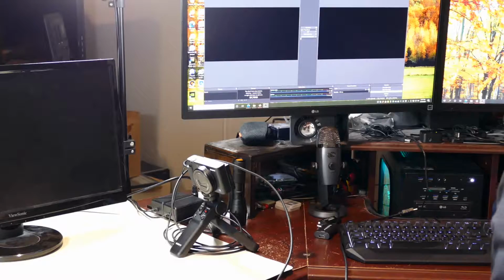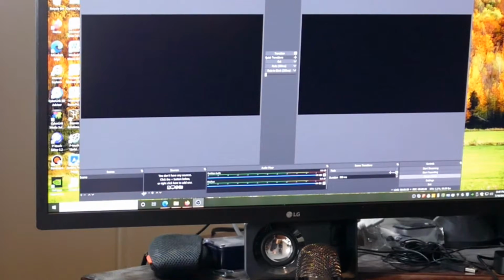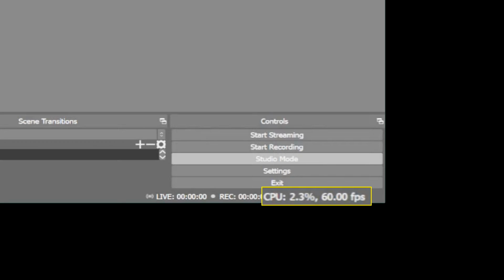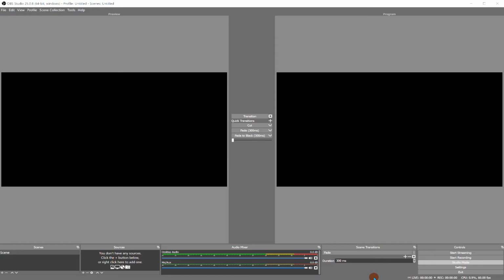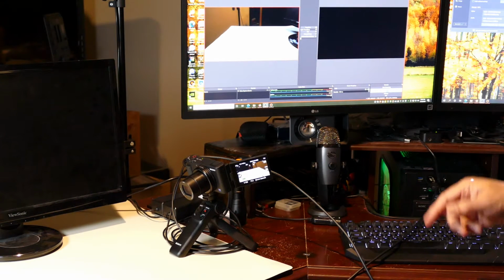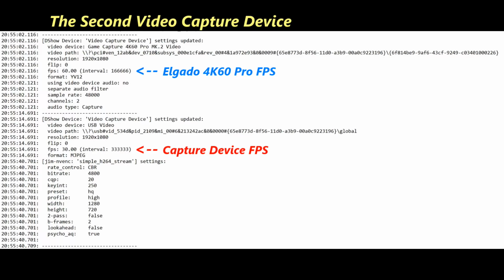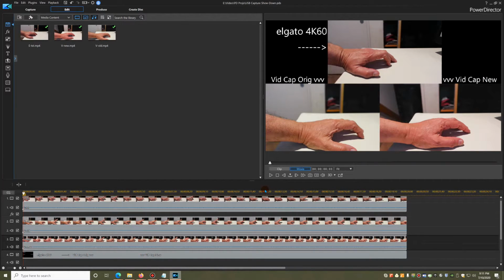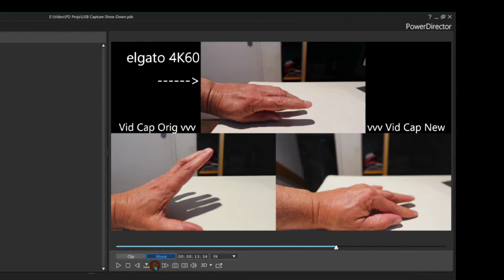CHEAP VIDEO CAPTURE DEVICES: PRICE / PERF TESTING - $15 device vs. $30 device, with Detailed Review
This video compares two of the recently available cheap Video Capture Devices to determine which one has the Best Price Performance. As a know reference, we use the Elgato 4k60 Pro (PCIe) to benchmark the results of this comparison.

    00:04 Introduction to the Comparison of Video Capture Devices
    02:16 Box Opening of a Second Unbranded HDMI to USB Capture cards
    03:33 Comparison Testing of Two Unbranded Video Capture Devices
    05:34 Using OBS to verify Frame Rate Output of Various Video Capture Devices
    07:45 Verifying Capture Device Frame Rate using the Open Broadcasting System (OBS) logs
    08:55 Using PowerDirector Video Editing software to  verify Capture device Frame Rates
    11:35 Conclusion of the Comparison of Video Capture Devices

    USB 3.0 Video Capture Card 1080P 60fp HDMI to USB Adaptor HD Game Capture HDMI to USB3.0 Replacement Part Stream Record Monitor Video Capture Card, Plug and Play for Live Broadcasts/Game/Video

    GOODAN Audio Video Capture Cards - HDMI to USB 2.0 - High Definition 1080p 30fps - Record Directly to Computer for Gaming, Streaming, Teaching, Video Conference or Live Broadcasting

    Elgato Game Capture 4K60 Pro MK.2 - 4K60 HDR10 Capture and Passthrough, PCIe Capture Card,Superior Low Latency Technology

    Cyberlink PowerDirector 18 Ultra

    Sony Wireless Bluetooth Shooting Grip and Tripod for still and video, ideal for vlogging (GP-VPT2BT)

    Lavalier Microphone, MAONO AU-100 Hands Free Clip-on Lapel Mic with Omnidirectional Condenser for Podcast, Recording, DSLR,Camera, Smartphone, PC,Laptop (236 in) ($17.80)

Free Software Used during this Video Links provided for viewer convenience - I do not receive any remuneration or credit for these references: